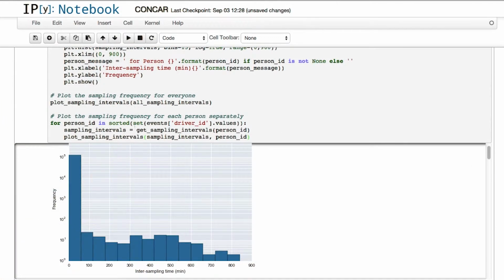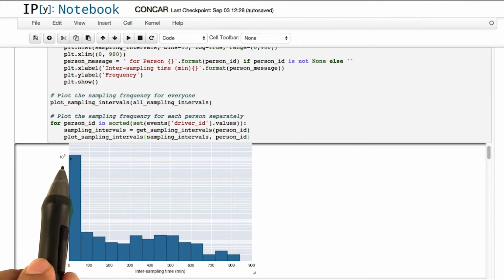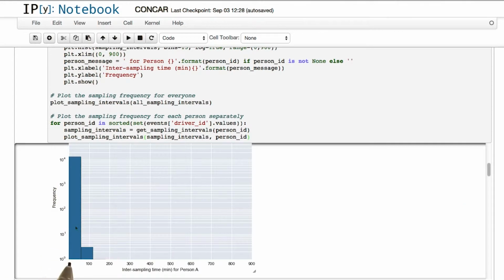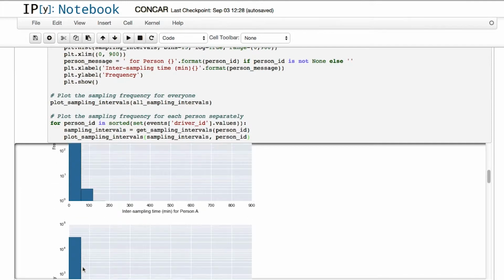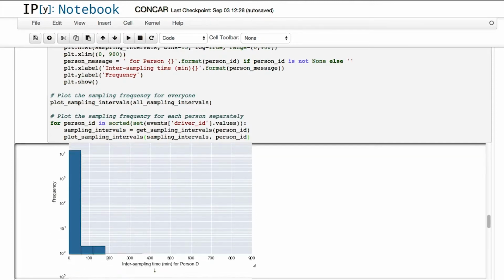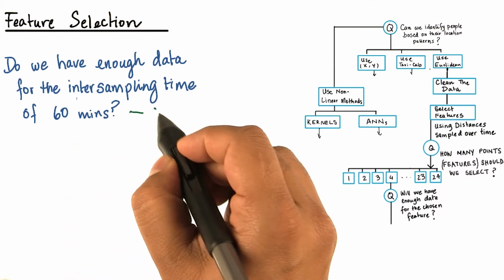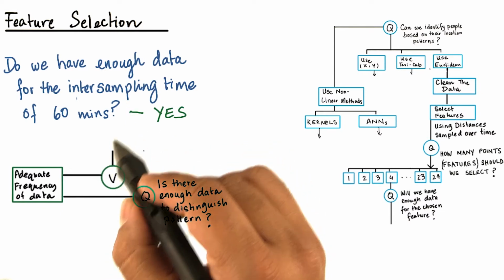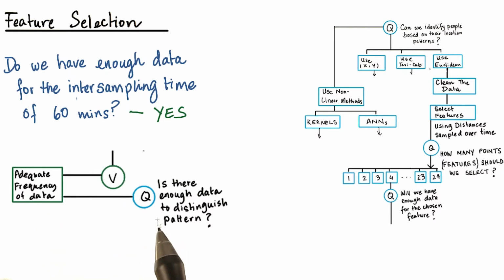Selecting Points Diligently - Model Building and Validation